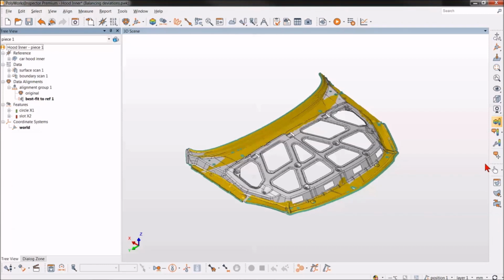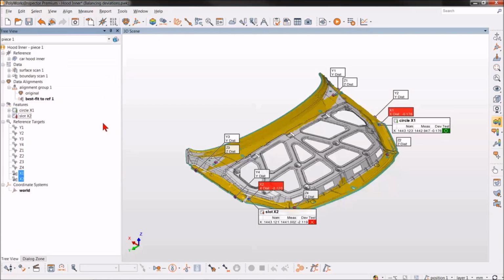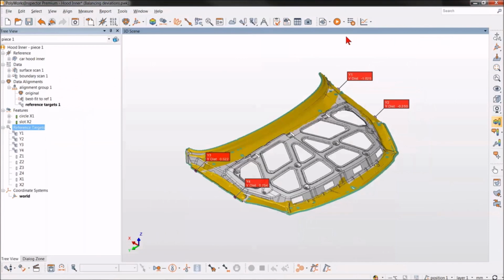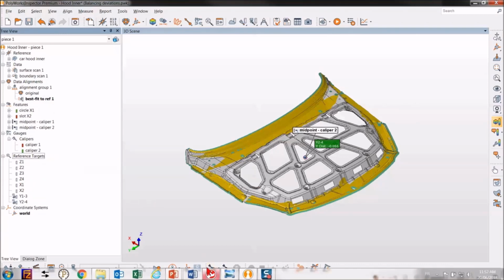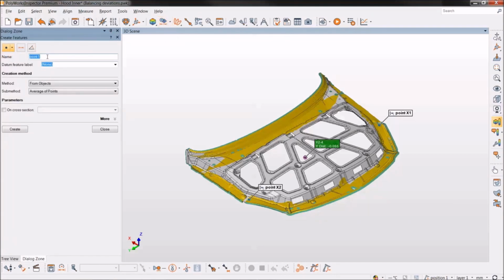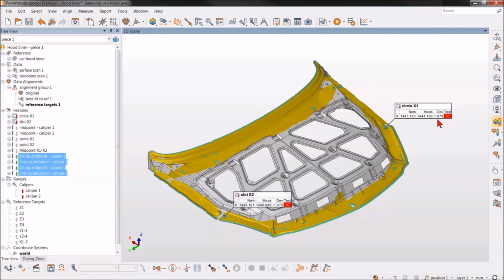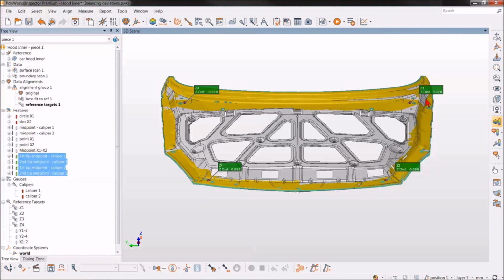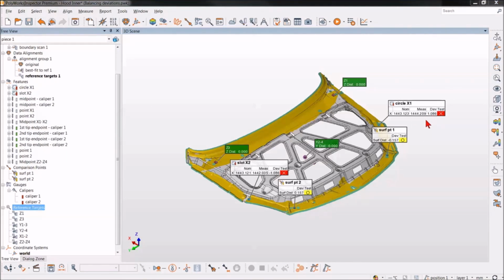PolyWorks Inspector: Align Symmetrical Parts by Balancing Deviations